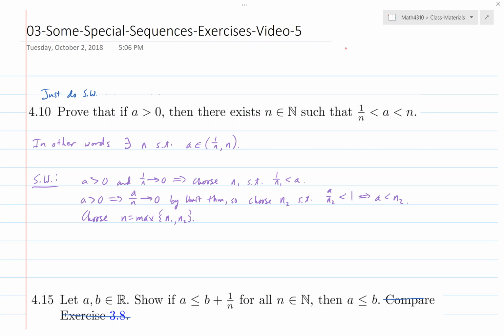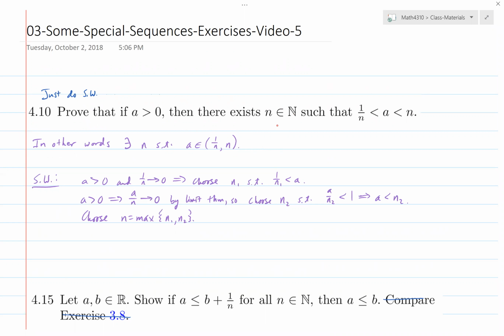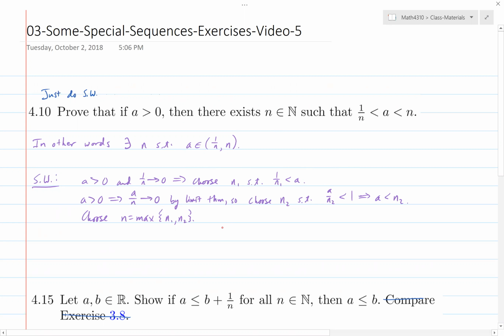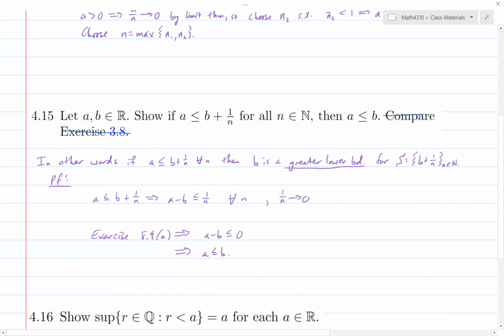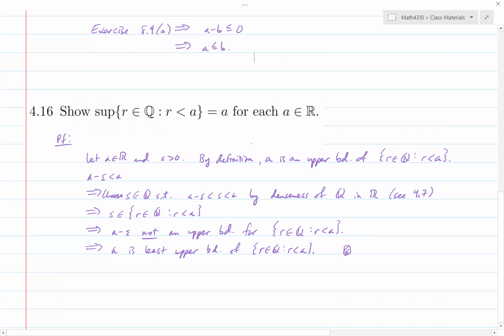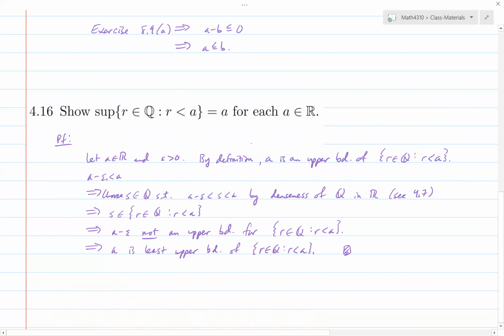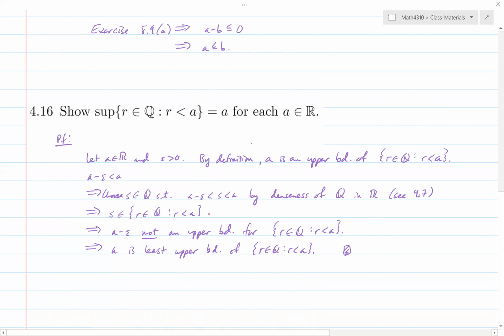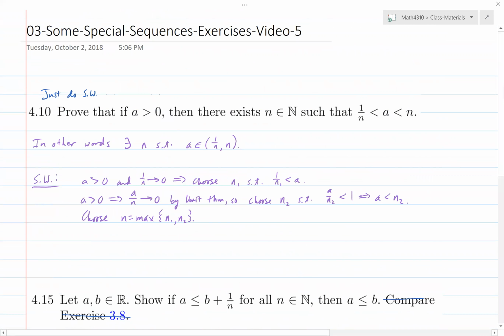Math 4310 Lecture 03 Exercises Video 5